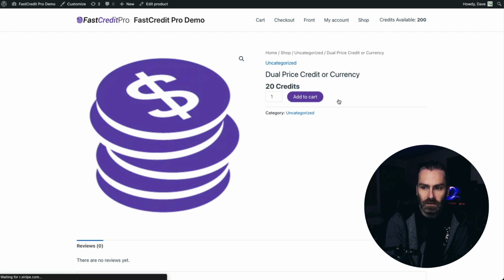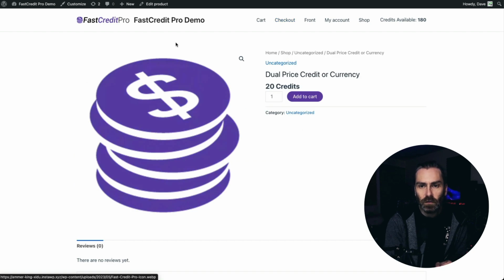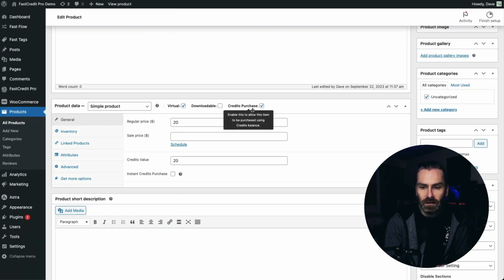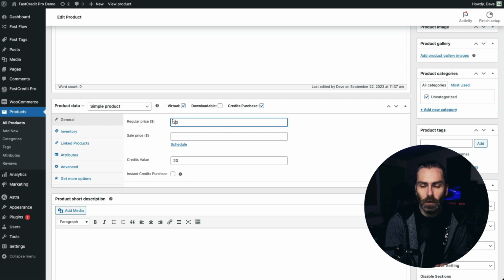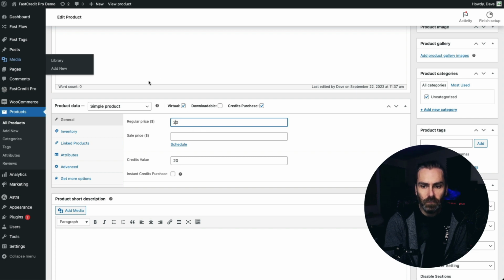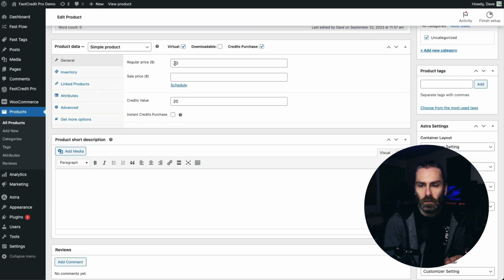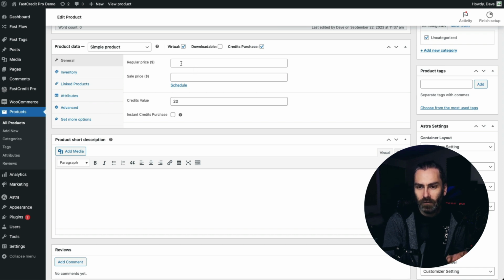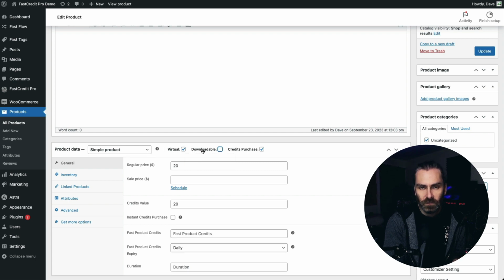Credit Purchase Products - FastCredit Pro - WooCommerce Credit System Plugin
👋 Hey WordPress Devs and WooCommerce Business Owners! Welcome back to the FastCredit Pro Tutorial Series! 👋

Today, we're jumping into how to set up products that can be purchased with credits using the FastCredit Pro plugin. If you're looking to leverage credits as a form of currency in your WooCommerce store, this tutorial will guide you through the entire process, step-by-step.

- Understanding Credit Balance and Products
- How to Make a Credit Purchase
- Setting Up Products for Credit Purchases
- Additional Settings: Tax and Currency Reporting
- Caveats and Common Mistakes

📌 Timestamps

- [00:00] - Introduction
Overview of the FastCredit Pro Plugin and what this tutorial covers.

- [00:14] - Understanding Credit Balance and Products
Learn the essentials of credit balance and the types of products available for credit purchases.

- [00:28]- Making a Credit Purchase
Step-by-step guide on completing a purchase using credits.

- [00:45] - Setting Up Products for Credit Purchases
A detailed walkthrough on how to configure your products for credit purchases.

- [00:59] - Tax and Currency Reporting
Key settings for ensuring correct tax and currency values.

- [01:13] - Dual Pricing Systems and Display Options
Insight into setting up dual pricing systems and selecting the right display options.

- [01:26] - Importance of Having a Value
Why it’s crucial to set a value for your products even if not displayed.

- [01:44] - Caveats and Common Mistakes
Understanding potential pitfalls and how to avoid them.

- [01:58] - Finalizing Product Setup
Final steps for getting your product ready for credit purchases.

- [02:11] - Making Product Available for Credit Purchases
Setting the product as available for credit purchase.

- [02:25] - Advanced Settings: Virtual or Downloadable Products
How to configure virtual or downloadable products for credit purchase.

Wrap-up and a quick recap of what you've learned.

👀 Recommended Tutorials

- Credit Customization
- Advanced WooCommerce Settings
- User Role-based Credit Allocation

👇 Resources & Links

Got more questions or tutorial requests? We're all ears.

👍 Support Us

We're excited to help you maximize the power of the FastCredit Pro Plugin! 🚀